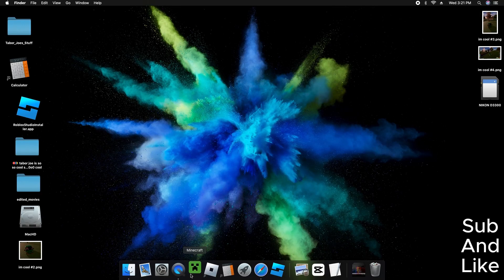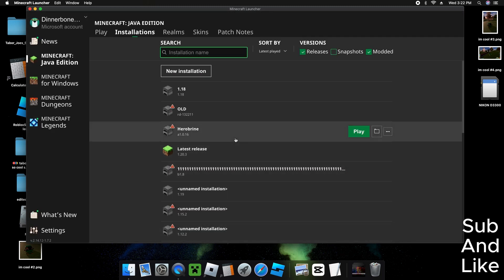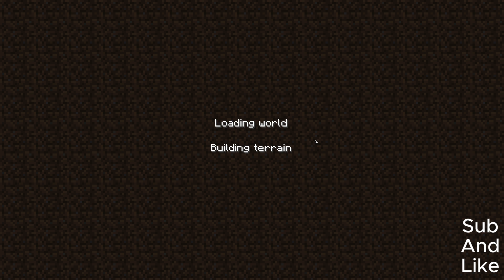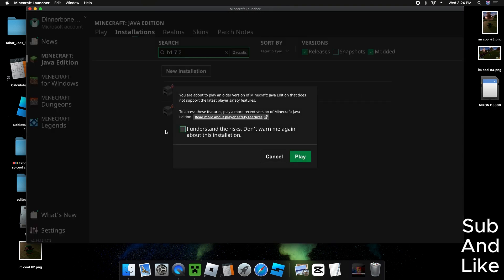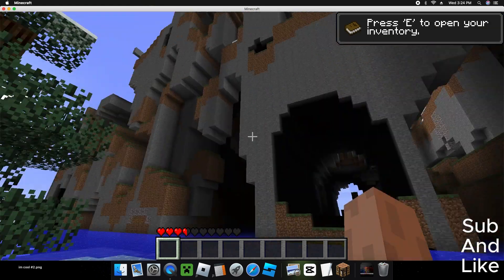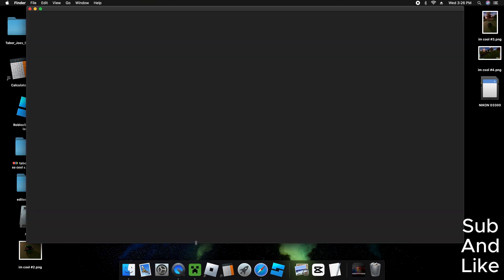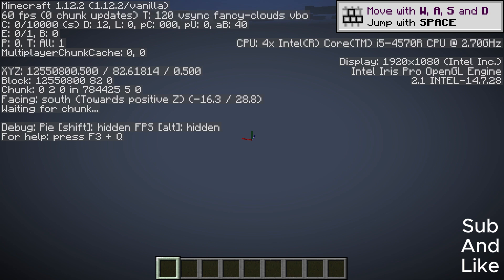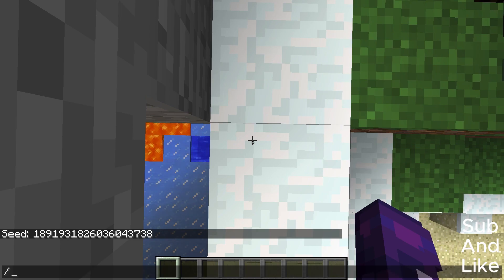How To Go To The Far Lands In Minecraft 1.20 (From @TaborJosephMatthewEaton11017 )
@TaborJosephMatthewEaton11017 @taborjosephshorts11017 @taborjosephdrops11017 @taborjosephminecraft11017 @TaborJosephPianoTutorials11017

Video title before: 1206 (1)
Video title after: How To Go To The Far Lands In Minecraft 1.20 (From  @TaborJosephMatthewEaton11017)